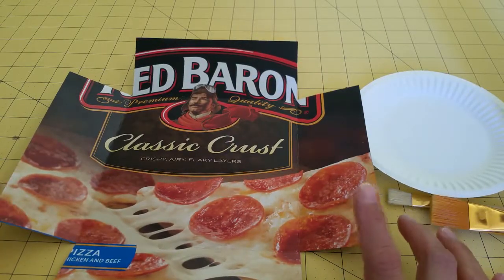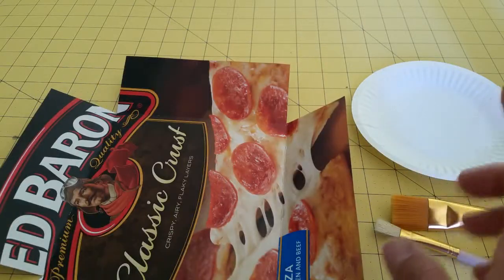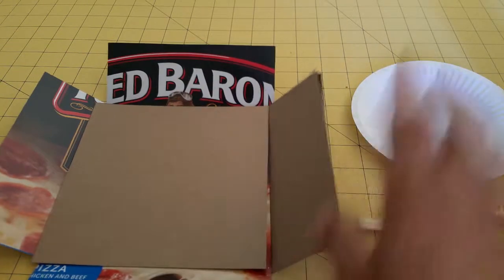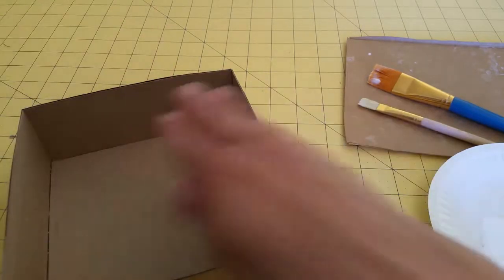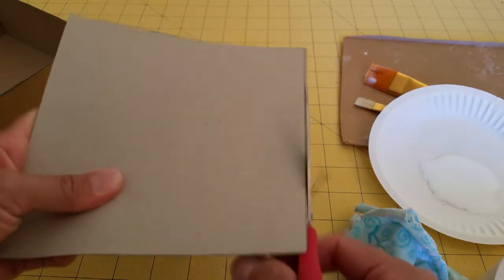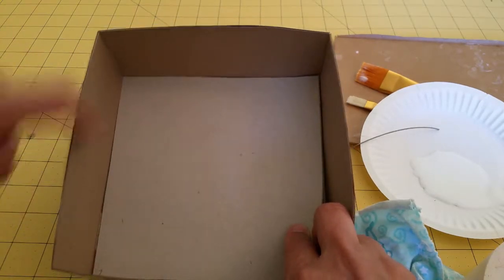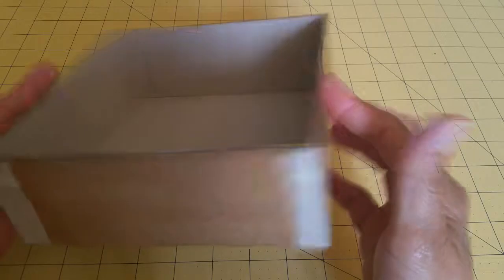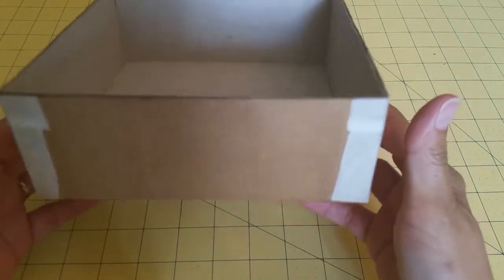How to Make Gift Box #3 | Nanda's Crafts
In this video I'm Showing how to make a gift box. To make this box you need cereal boxes, red baron pizza box, tacky glue, scissors, pencil, ruler, paint brushes and masking tape. I would love to have you here!

~Nanda's Crafts